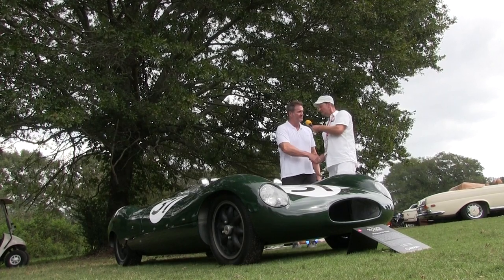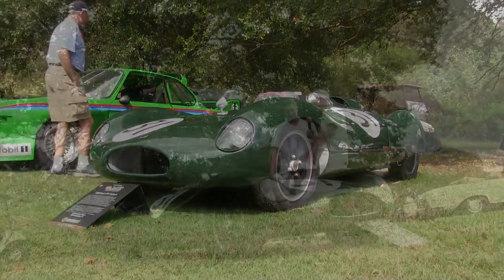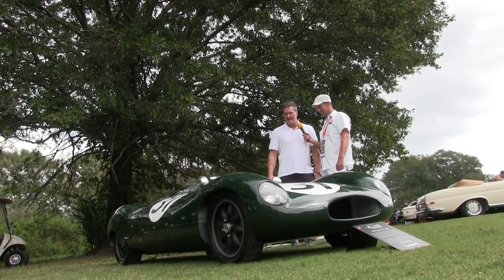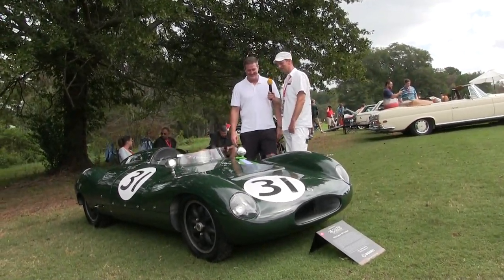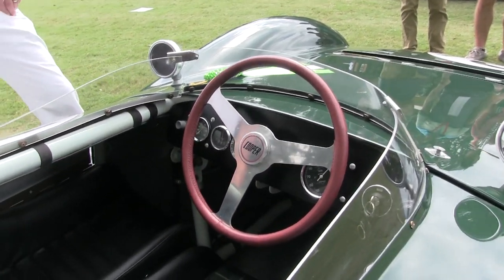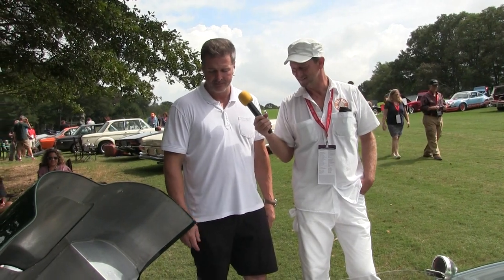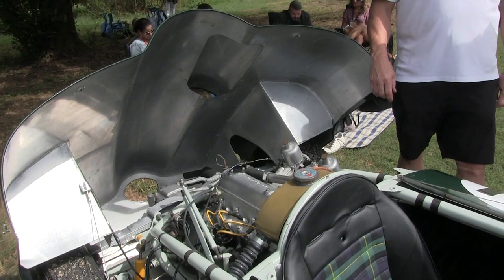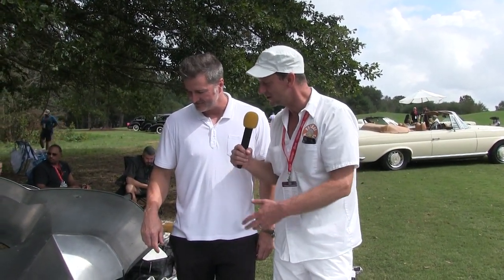1956 Cooper T39 Mark II Racecar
We found a Cooper T39 Mark II factory racecar at the 2018 Atlanta
Concours d'elegance show.  This historic racecar comes with quiet a pedigree.  It was the first one to have the engine in the rear of the car and was driven to many victories by Sir Jack Brabham.
 It's aluminum body keeps weight to a minimum.  The Coventry Climax engine was originally designed as a pump for fire hydrants.
John Cooper was ahead of his time in his designs for racecars.